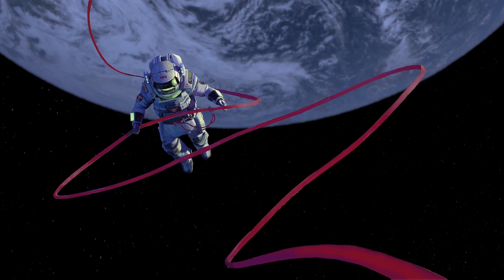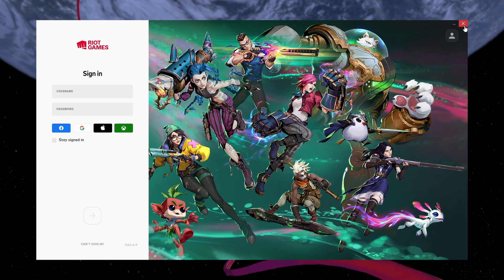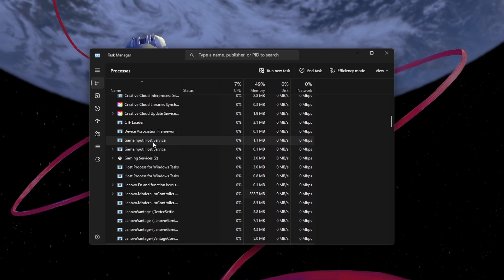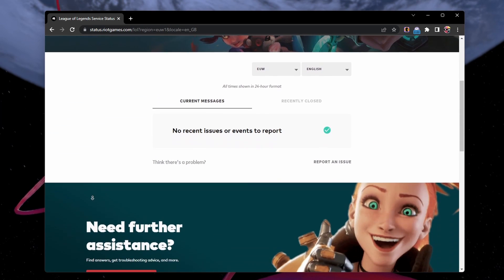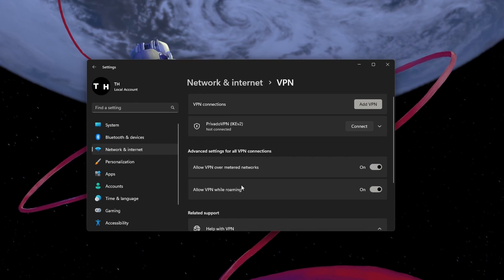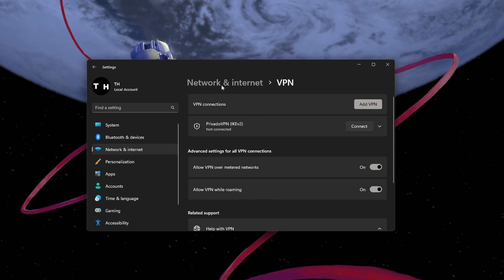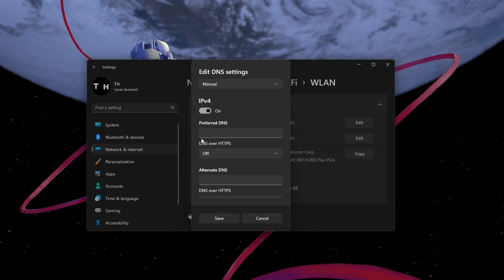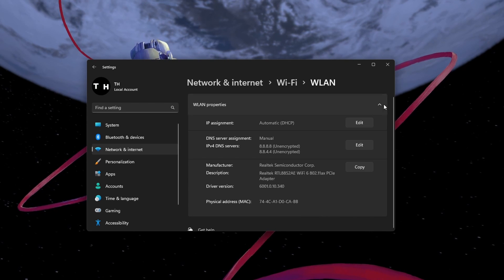How to Fix “Unexpected Login Error” - League of Legends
A short tutorial on fixing the “Unexpected Login Error” when playing League of Legends on your PC.

Timestamps:
0:00 Introduction
0:17 Riot Account Sign Out & In
0:36 Close Riot Processes
0:59 Check Riot Games Server Status
1:26 Disable/Enable VPN
1:51 Change DNS Server Addresses